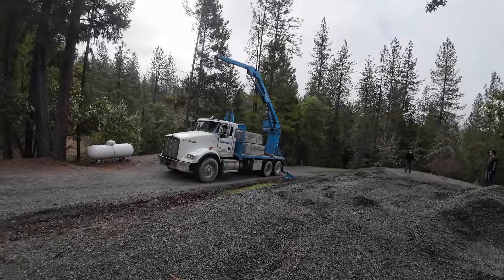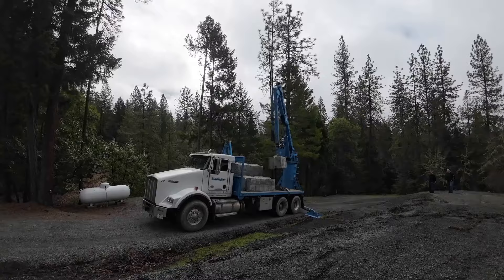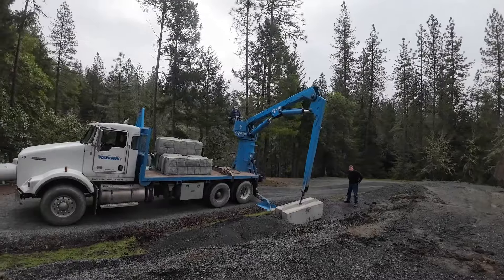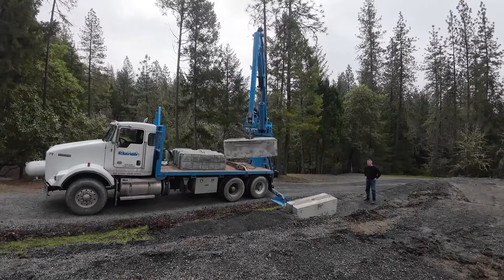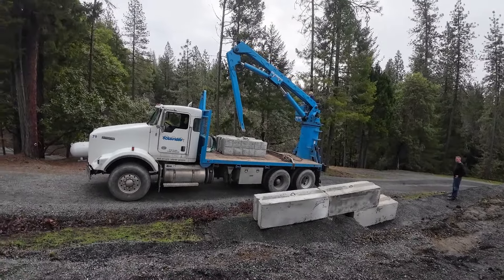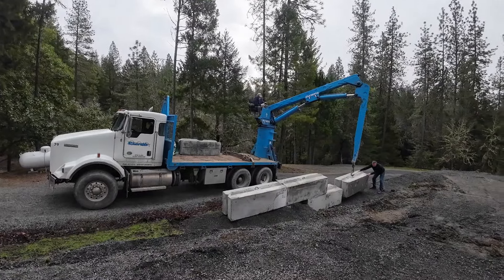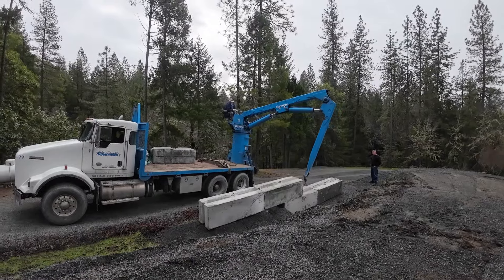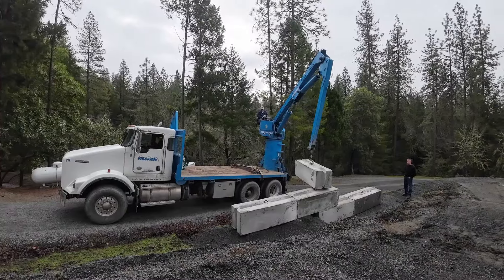The geo block wall starts